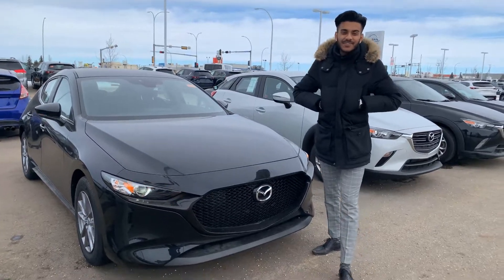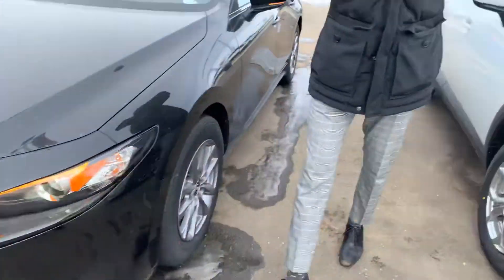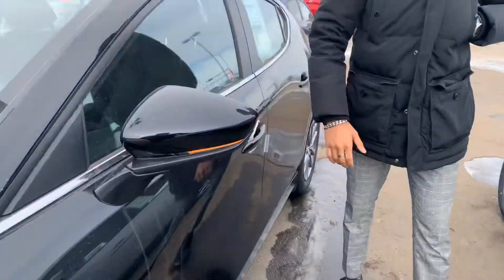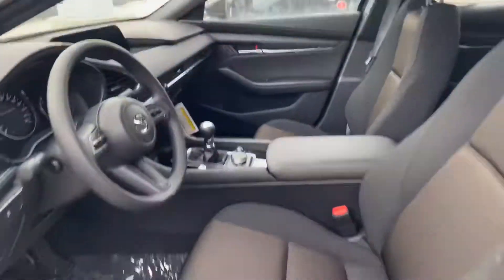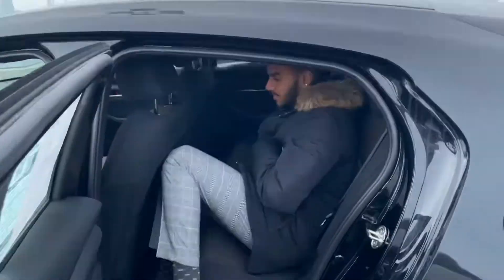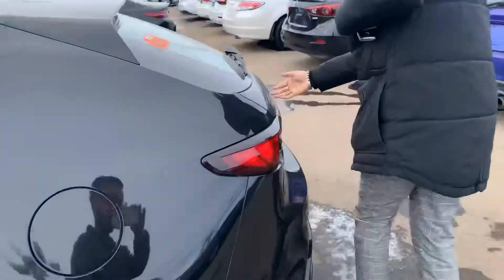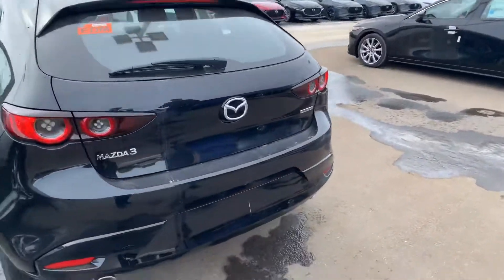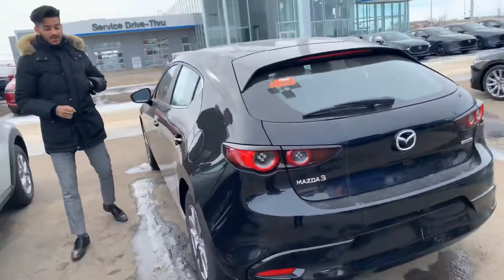Jas from LA Mazda for Nevis!!